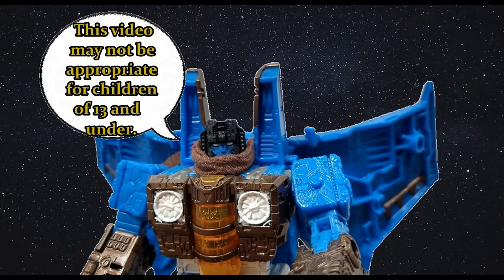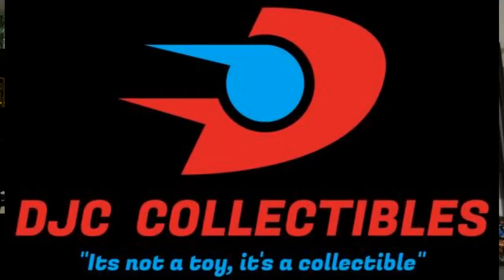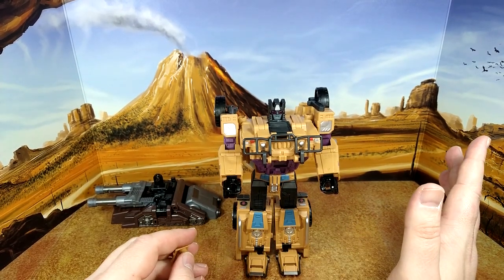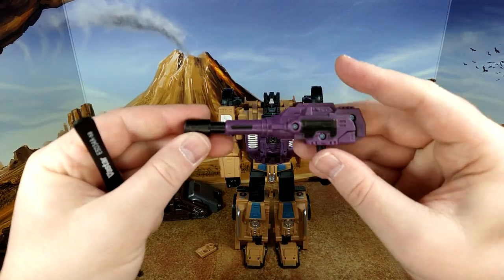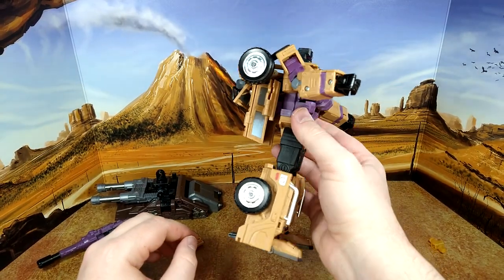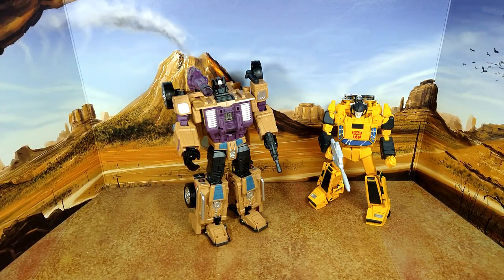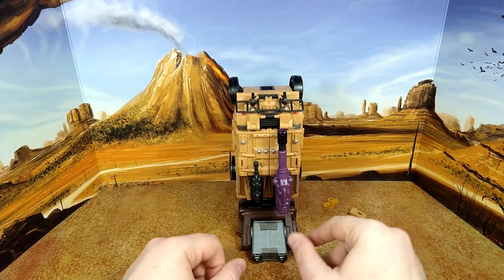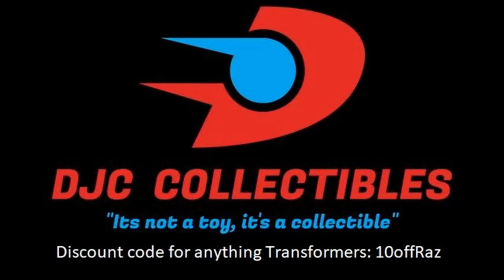Toy Review - Jinbao Oversized Combaticons : Part 5 - Swindle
I'm back with a new series, this time Jinbao Oversized Bruticus (KO Warbotrons). Part 5 is Swindle, and it's magnificient.